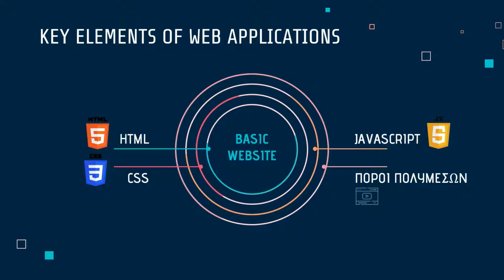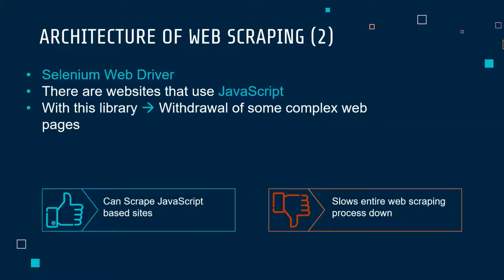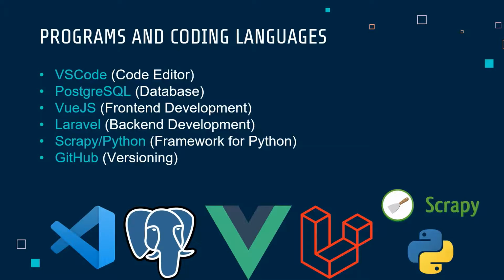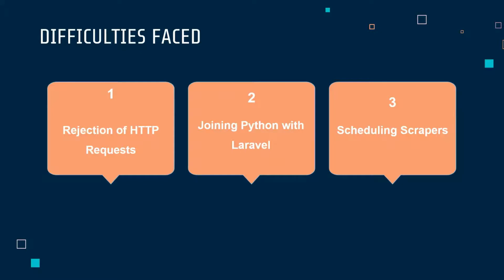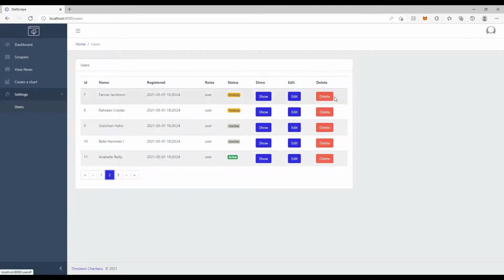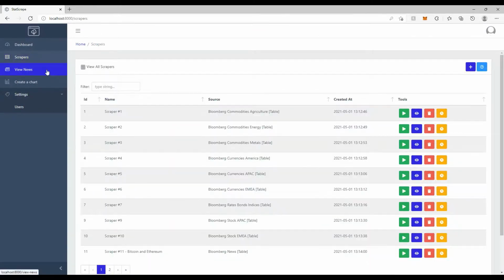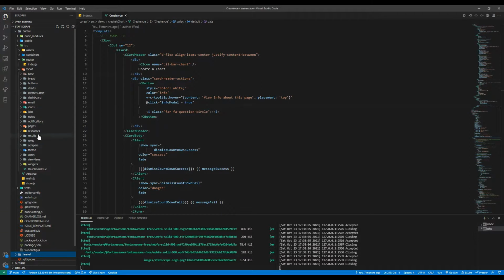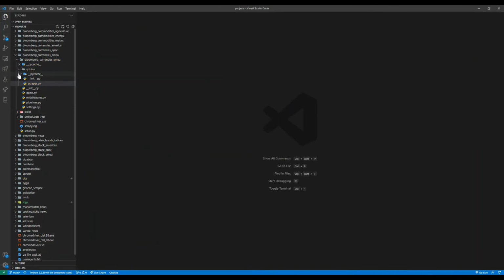Extraction of useful Information for Business and Organizations using Web Scraping - CUT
The webinar describes the creation of a Web Application for the Extraction of Useful information for Businesses and organizations using Web Scraping technique, specifically in the fields of Cryptocurrency and Forex. Using the Web Application, the user can create and use their own web scrapers, that will scrape data from the provided sources and visualize the results. Furthermore, they can compare sources and view charts based on Forex and Cryptocurrency data.